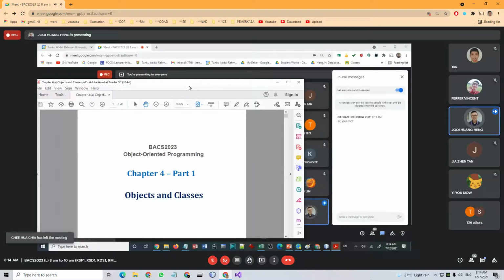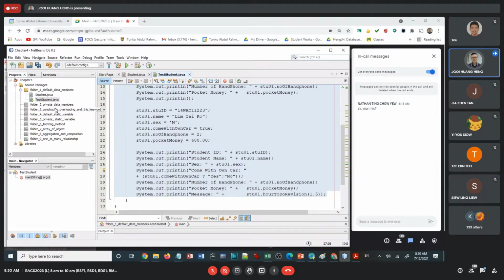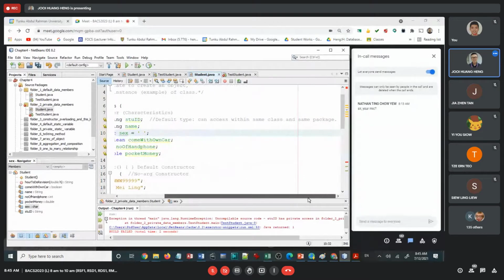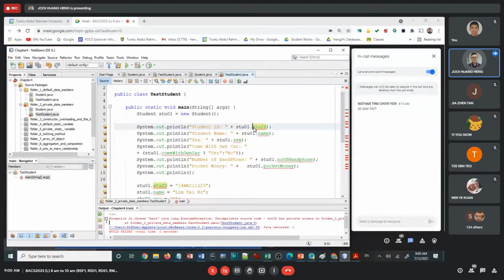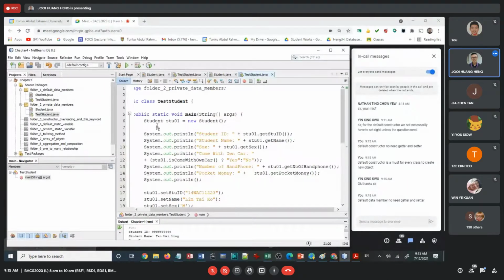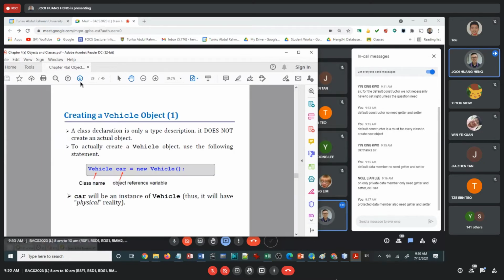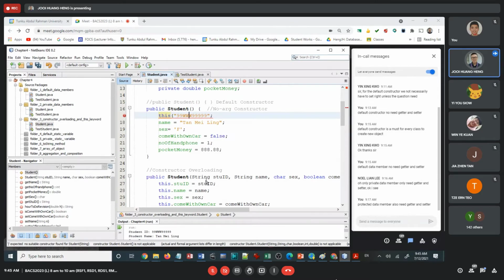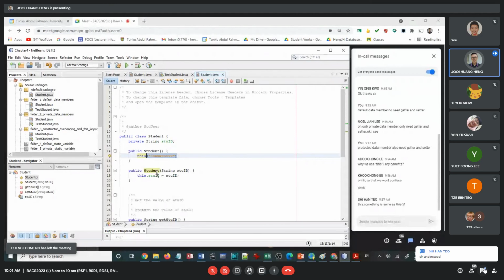OOP Chapter 4 Objects & Classes (Part 1) (12.7.2021)